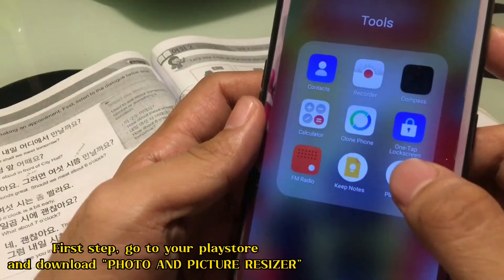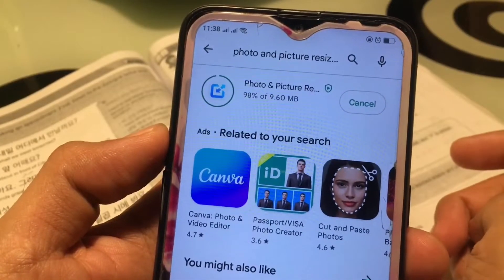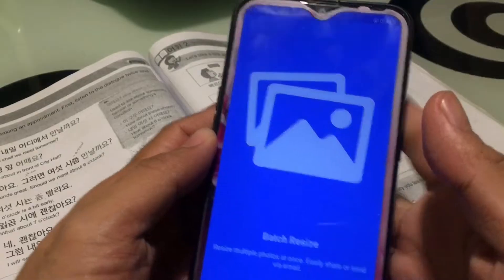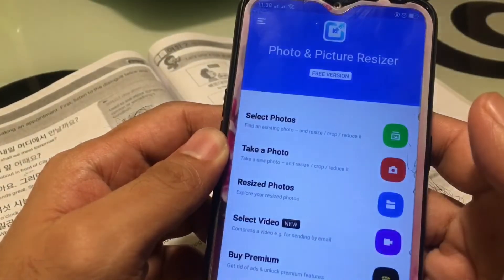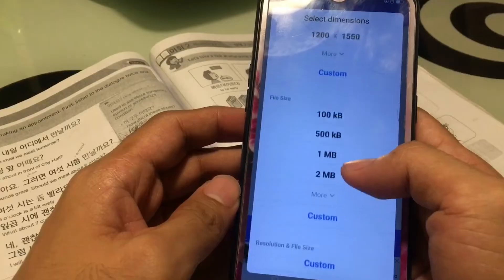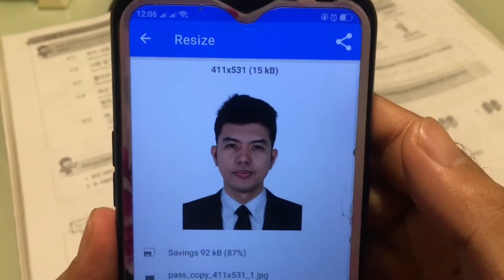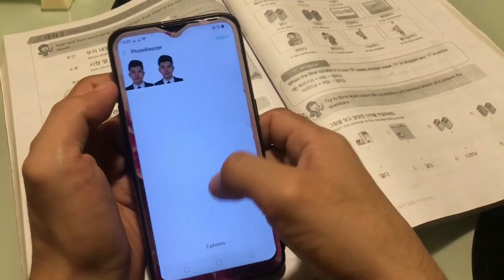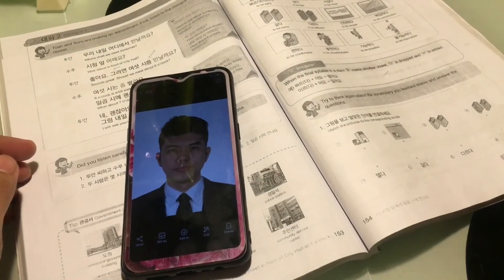How to resize photos? Very easy! For EPS go to Korea registration ( 15kb )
How to reduce file size photo in this app ( Photo and picture resizer ) 15kb and 1mb for eps registration